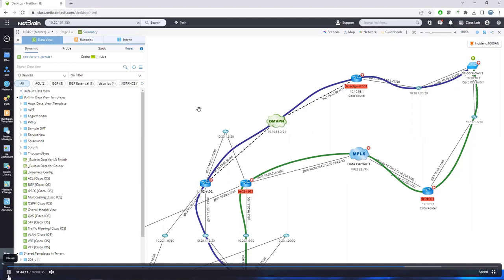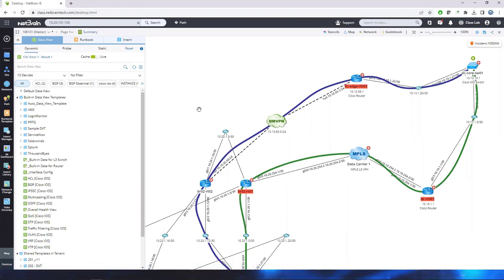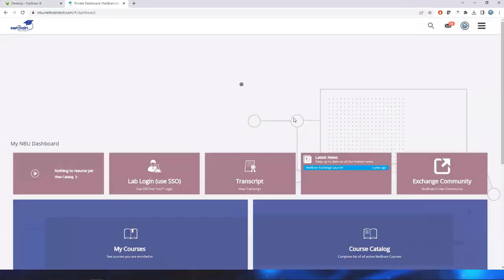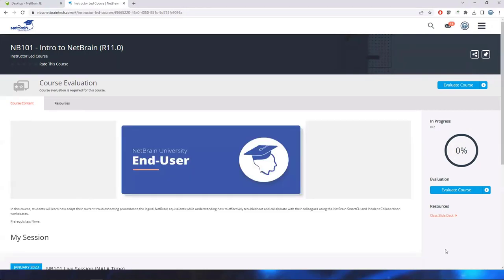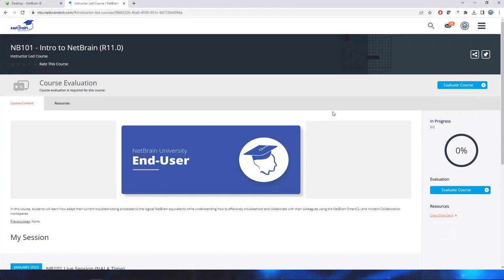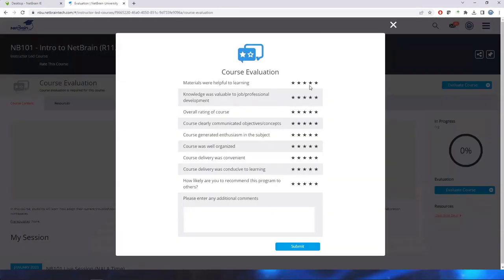NBU 101 part 9